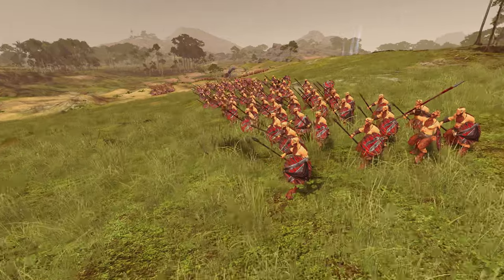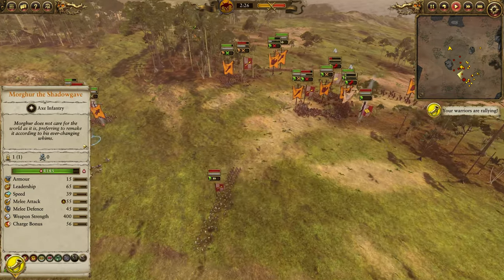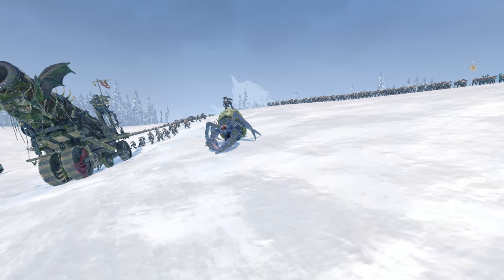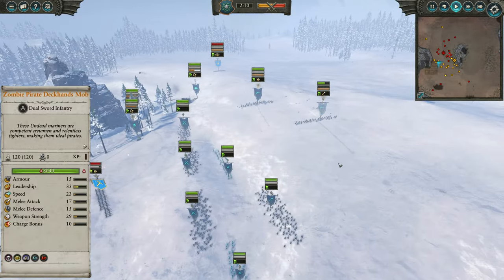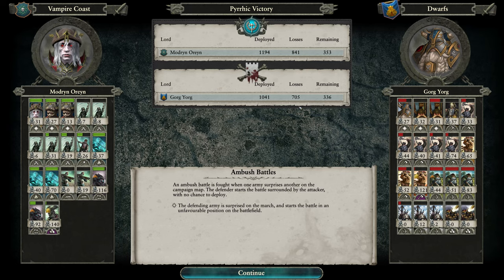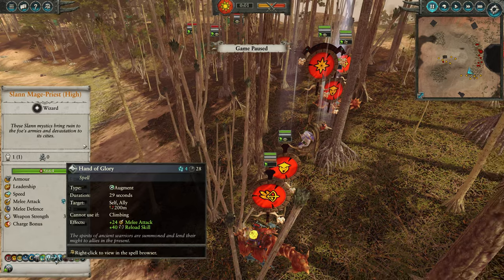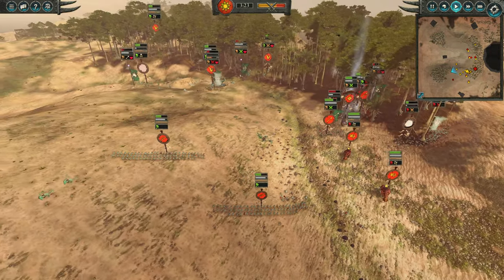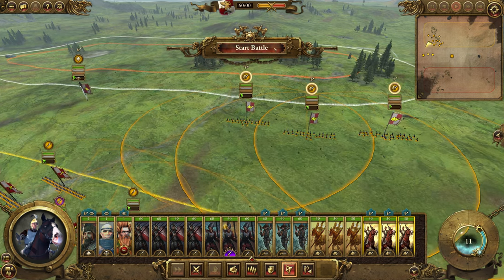TACTICS: Deployment & Positioning // Total War: WARHAMMER II Multiplayer Beginner's Guide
Beastmen vs Empire
Vampire Coast vs Dwarfs
Lizardmen vs Wood Elves